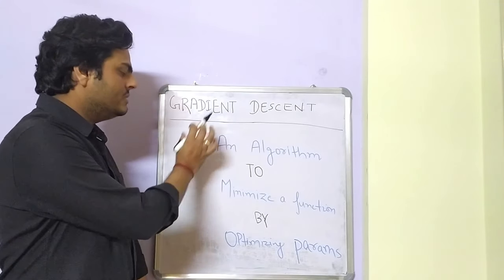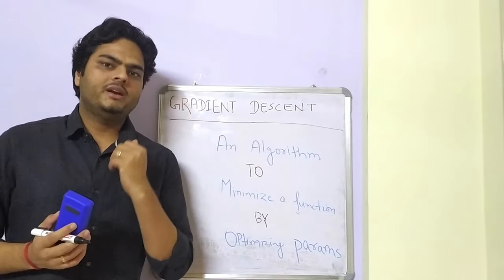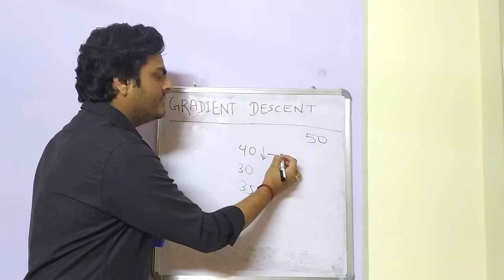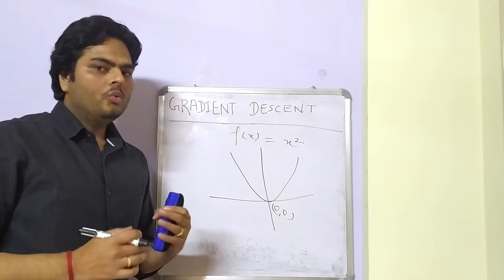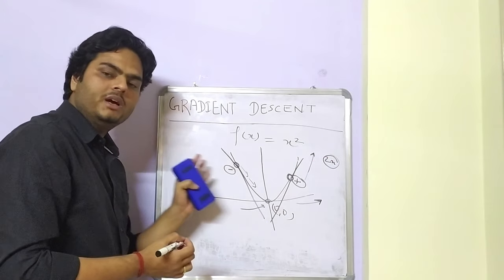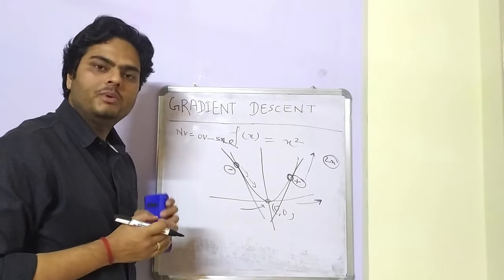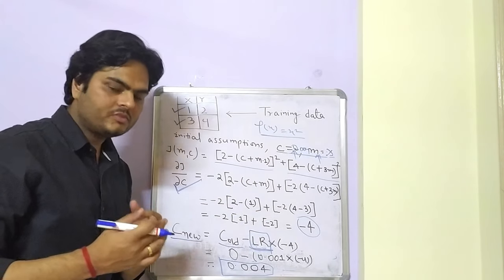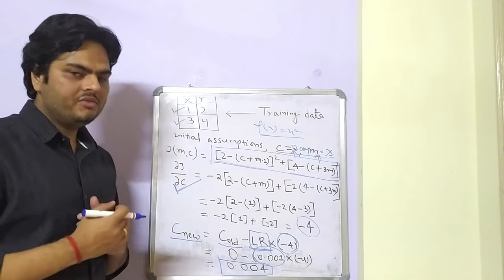Gradient descent simple explanation|gradient descent machine learning|gradient descent algorithm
Hello All,
My name is Aman and I am a data scientist. In this video I explain gradient descent piece by piece. In this video, my intention is to make gradient descent extremely simple to understand. Gradient descent being a very important algorithm for machine learning and deep learning is a must know topic for every data scientist. Below questions are answered in this video:
1. What is gradient descent?
2. How gradient descent works?
3. Gradient descent algorithm?
4. What is gradient descent in machine learning?
5. What is gradient descent in deep learning?
6. How gradient descent algorithm works?